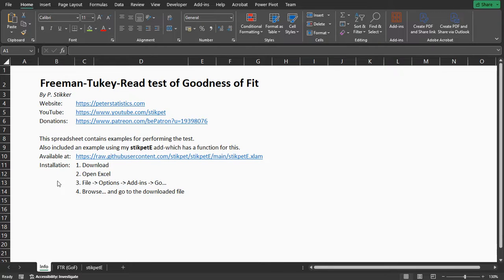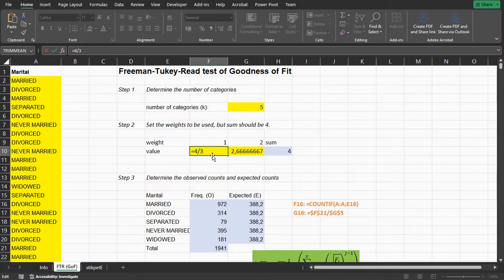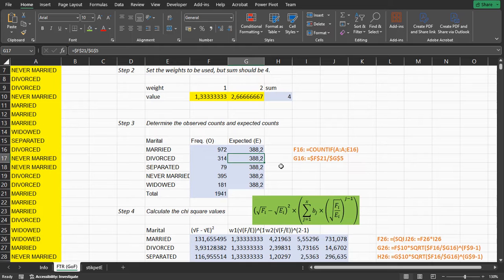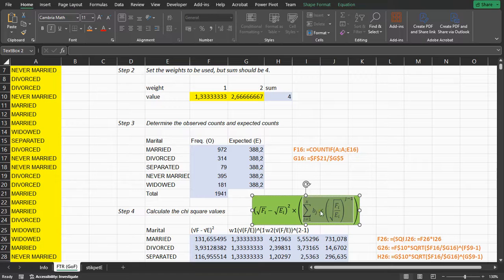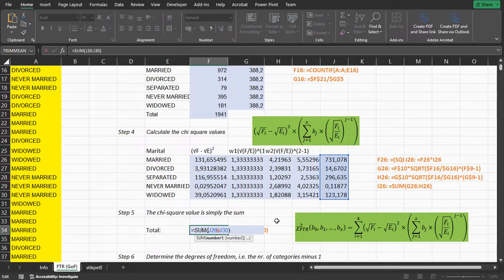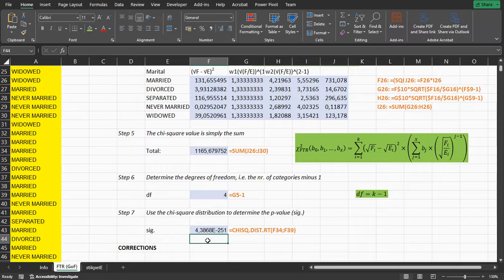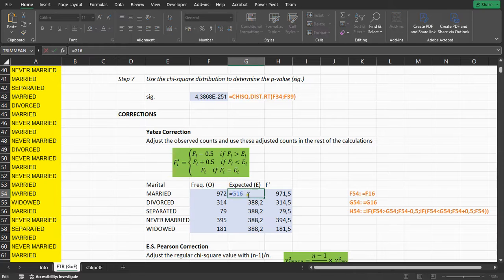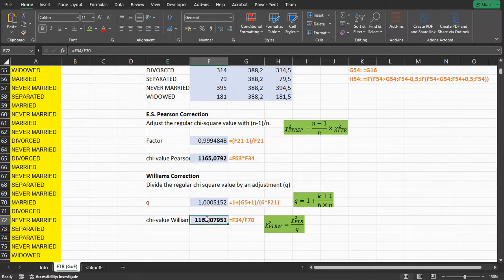Excel - Freeman-Tukey-Read Goodness-of-Fit Test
Instructional video on performing a Freeman-Tukey-Read Goodness-of-Fit Test with Excel.